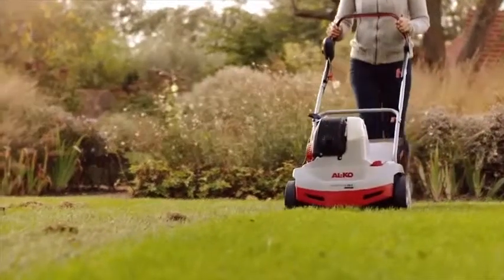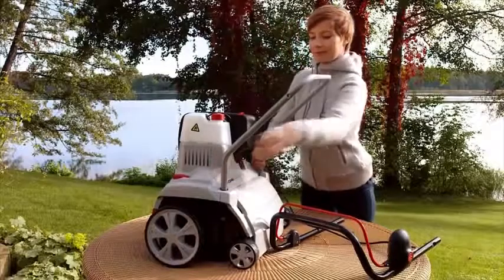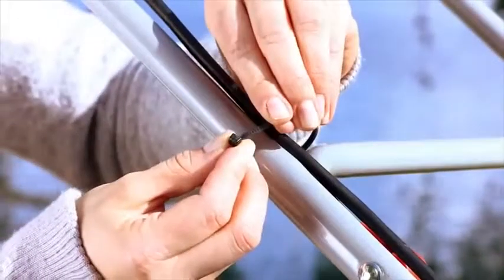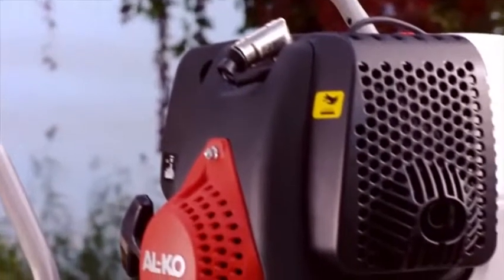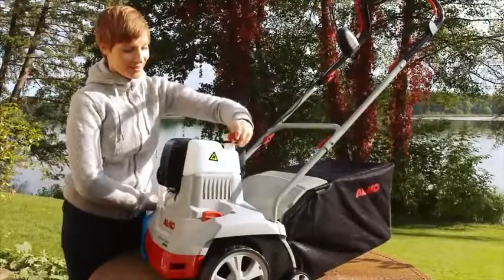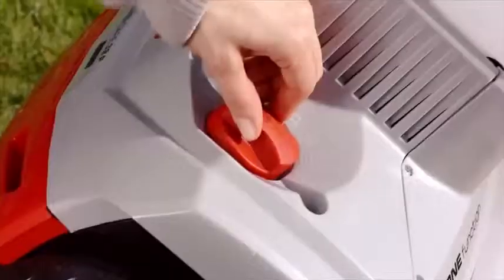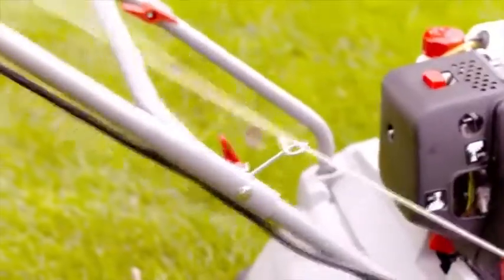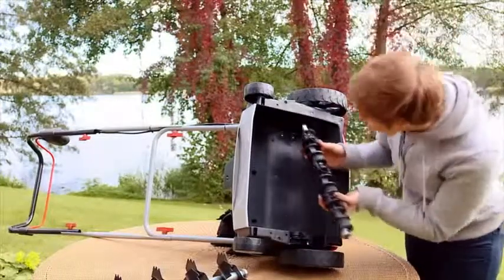AL-KO Comfort 38P Combi Care Scarifier Aerator From Tyson mowers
AL-KO Comfort 38P Combi Care Scarifier Aerator. This is the petrol version of the Which Best Buy award winning 32VLE scarifier. A wider machine with no cables for larger areas.